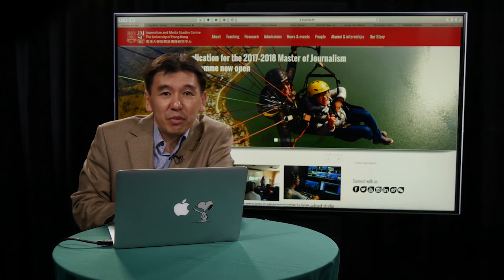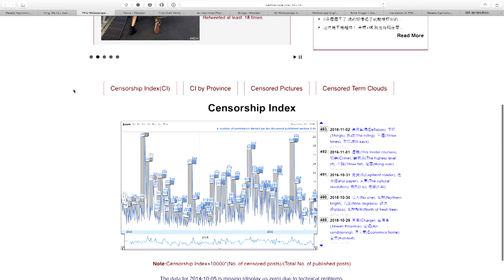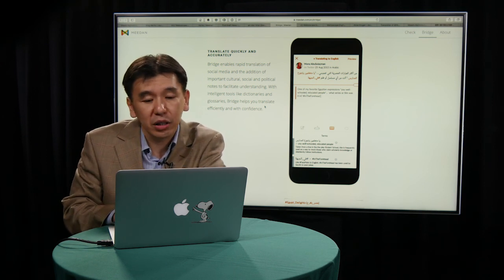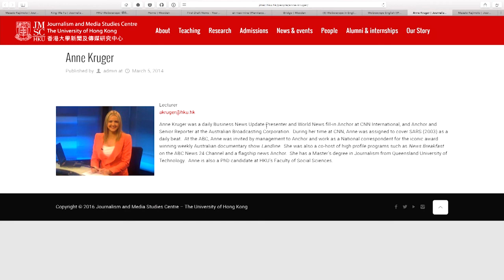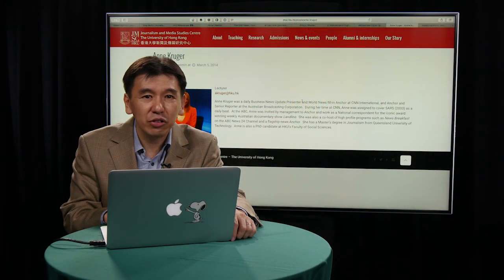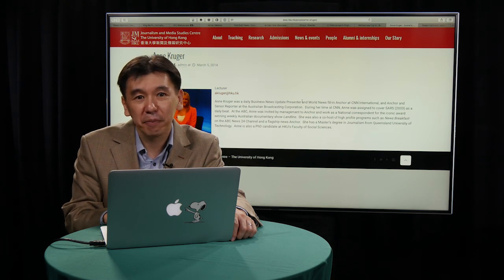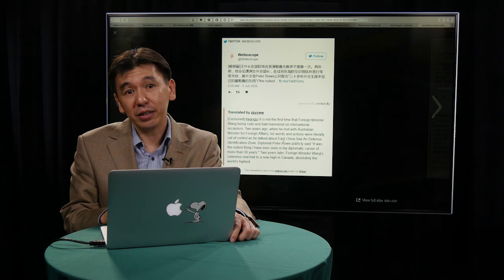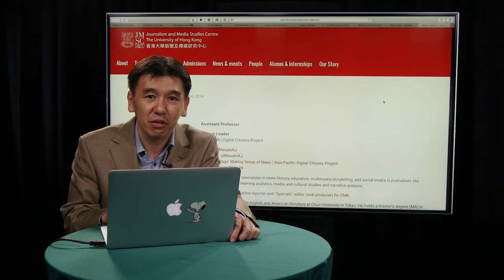Crowd translation project helps tell China's story to the world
The JMSC's Masato Kajimoto and Anne Kruger spoke about the Weiboscope in English project at the Media for Change virtual conference on 17 November, 2016 with this pre-recorded talk.